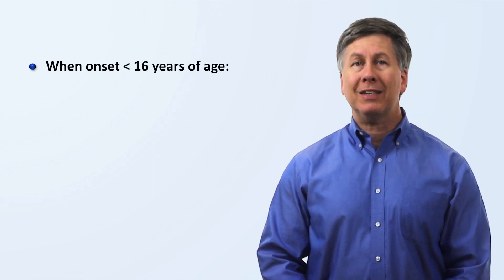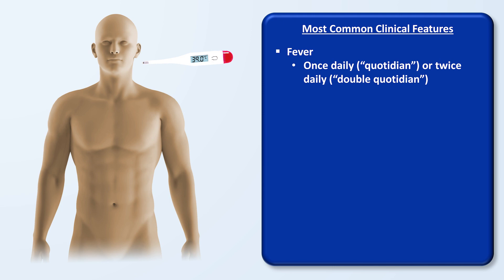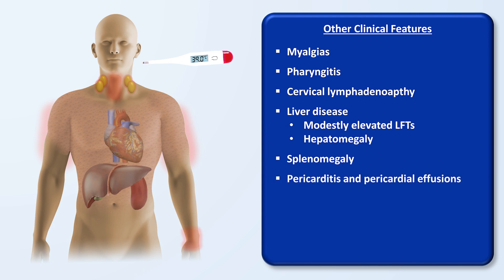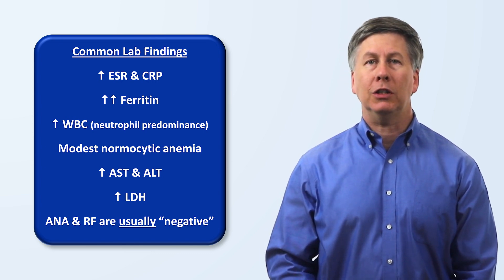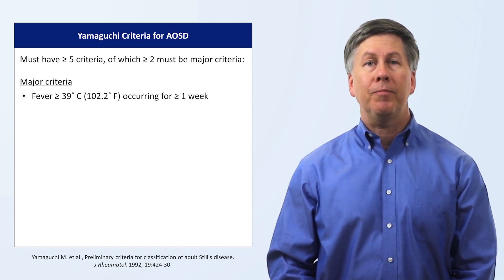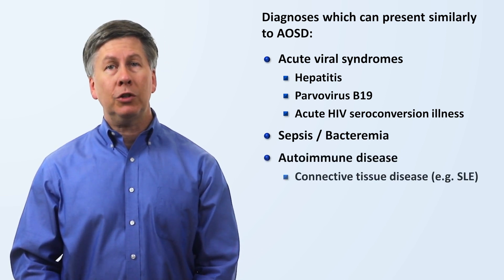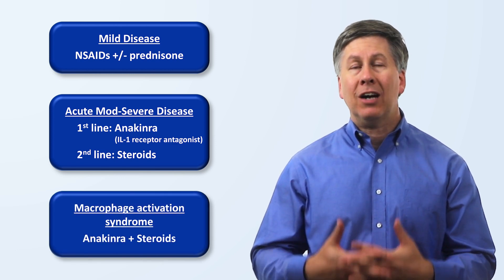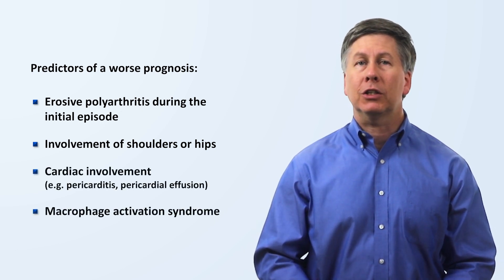Adult Onset Still's Disease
A discussion of the clinical manifestations, diagnosis, complications, treatment, and prognosis or adult-onset Still's disease.

Adult-onset Still's disease is a a rare, idiopathic, autoinflammatory disorder characterized by the classic triad of recurrent daily fevers, arthralgia/arthritis, and rash, as well as common features of lymphadenopathy, pharyngitis, liver abnormalities, splenomegaly, myalgias, and serositis.